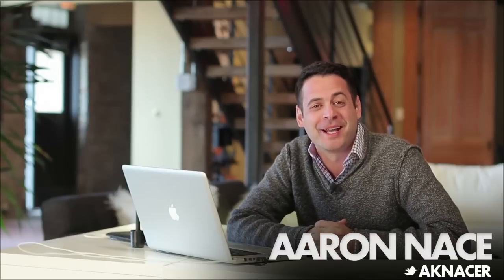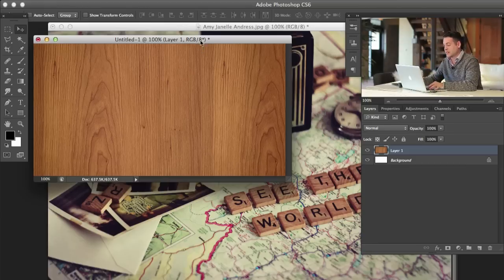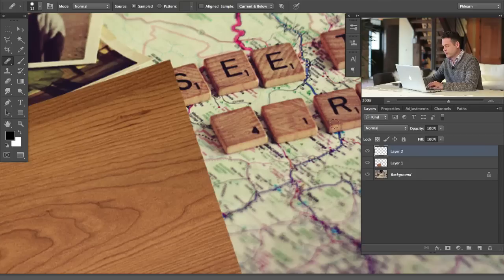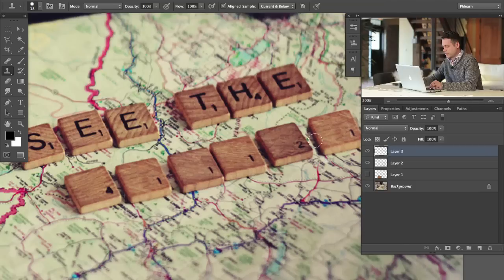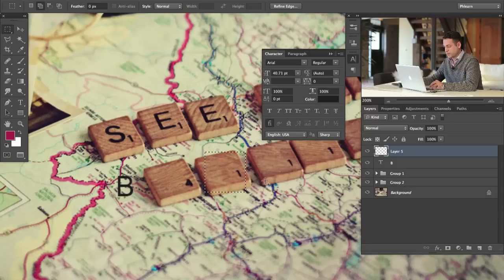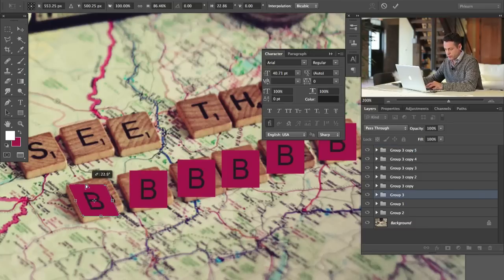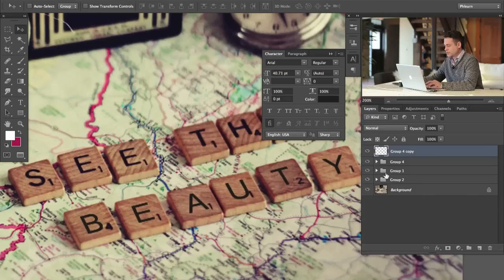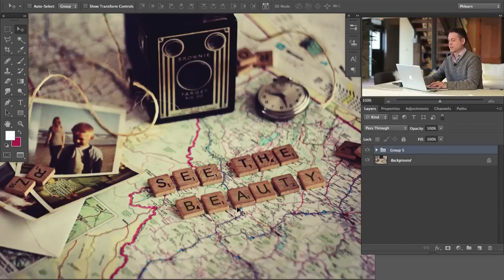How To Recreate And Change Words In A Photo: Adobe Photoshop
In today's episode we bring you a fun technique to change letters in photographs. This can be used on ANY picture that has text such as photos of signs, billboards, etc. See what shenanigans you can come up with and share them in a comment below!